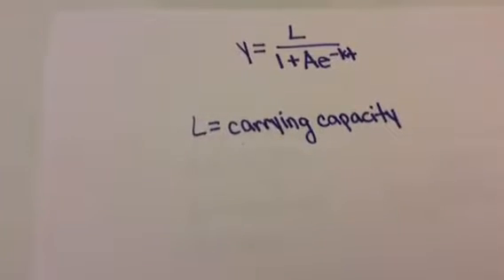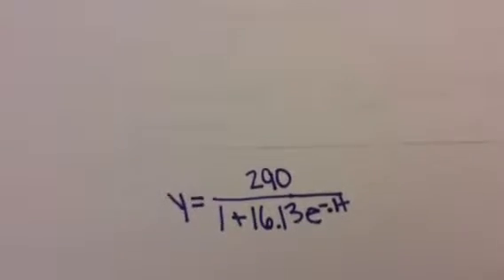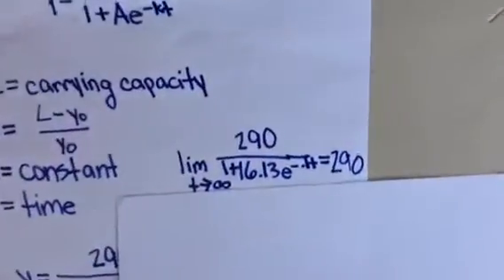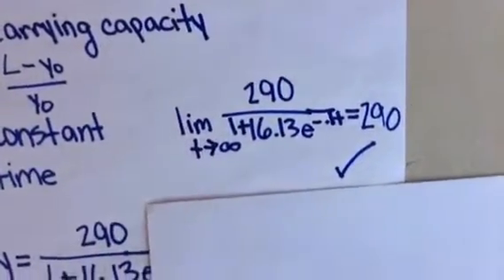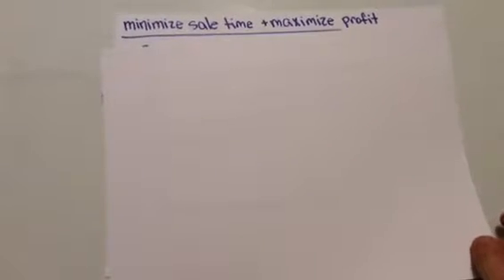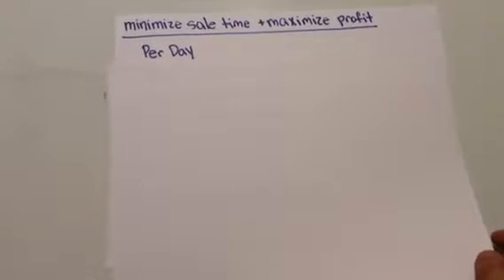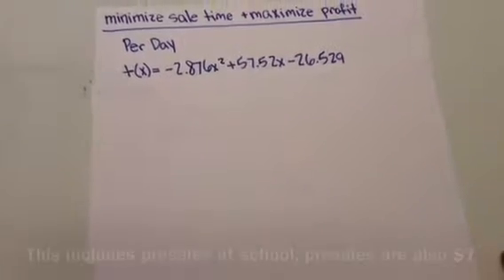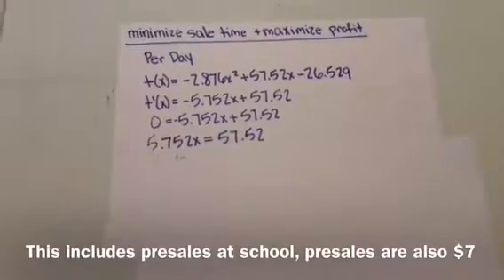Calculus in dance